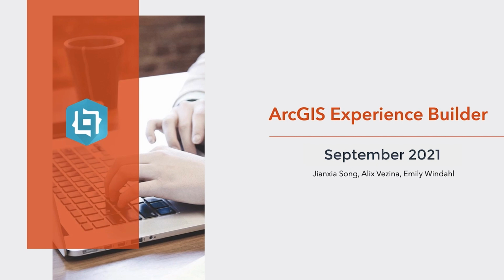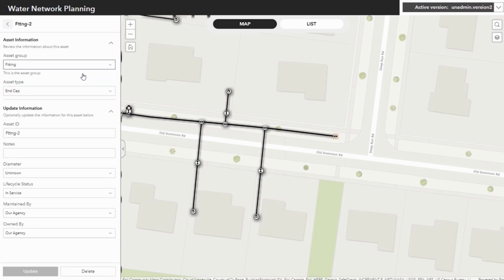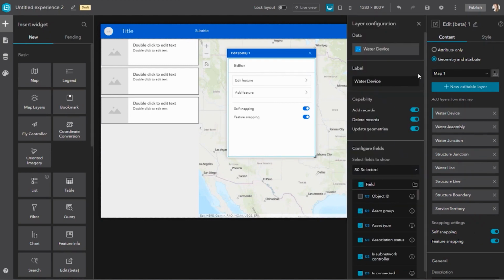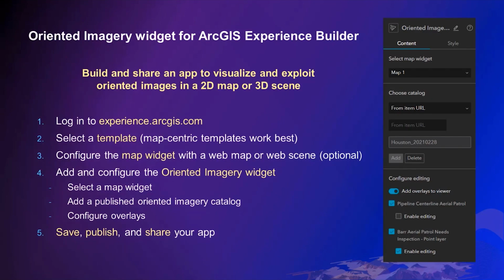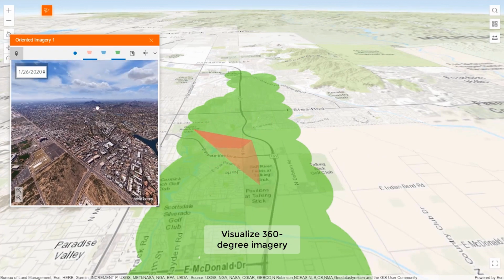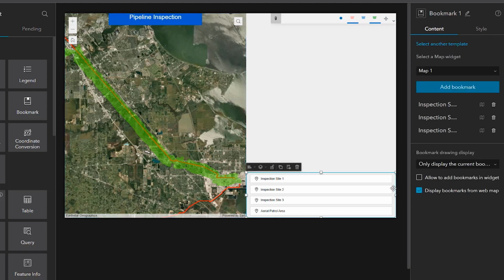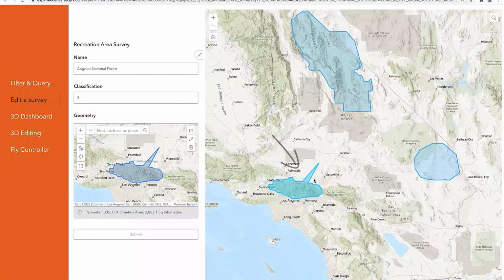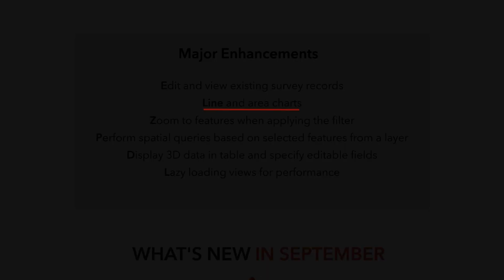ArcGIS Experience Builder September 2021 Updates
Watch this video to discover what's new in the ArcGIS Experience Builder September 2021 release. This release introduces many new commonly requested updates to help users optimize their web apps much easier and engage end-users through the web. These updates include three widgets, namely, Edit Widget (beta), Search Widget, and Oriented Imagery Widget. Other highly anticipated capabilities launched in this release are support for line and area charts, the ability to zoom to features when applying the filter, editing existing survey records, and lazy loading views for performance.